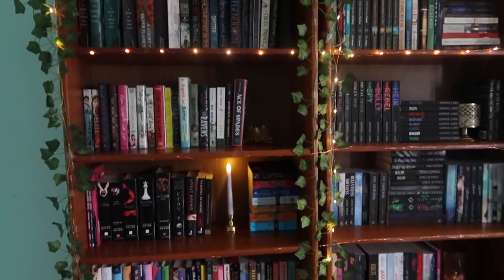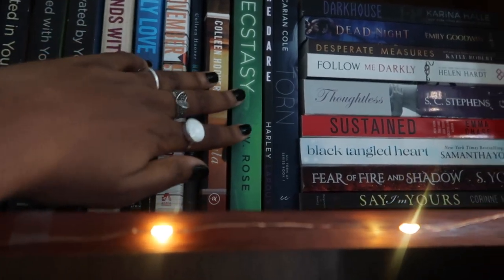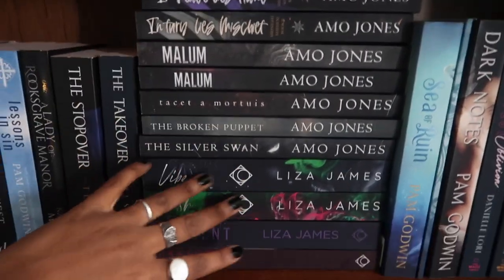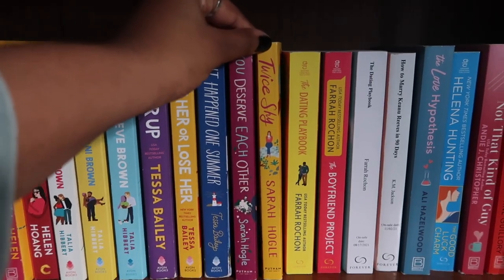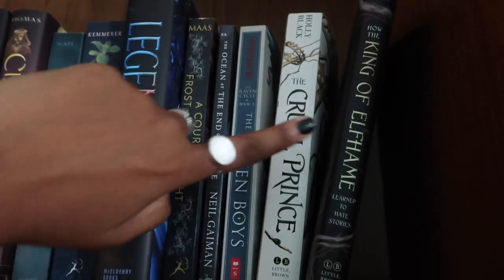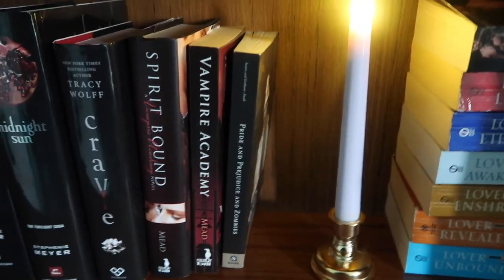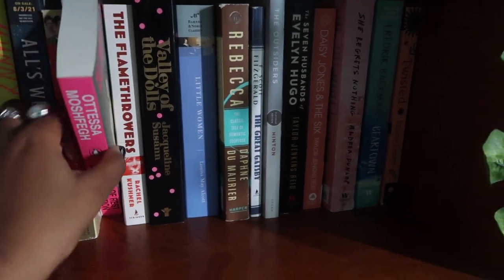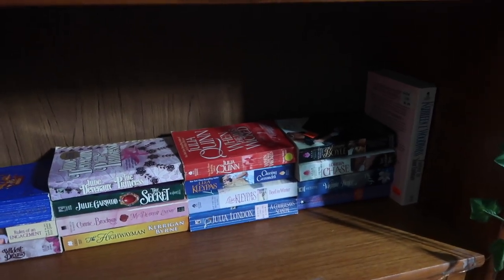BOOKSHELF TOUR 2021 + BOOK COLLECTION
today's video is my bookshelf tour 2021 and book collection!

send me your favorite book ➤

hi! so today's video is my bookshelf tour 2021 and my book collection! I have never done. bookshelf tour so I thought I would do one before the end of the year! I love that my bookshelves store the most precious things to me but I do need to get some new ones haha! i hope you all enjoyed my bookshelf tour and my book collection!!!